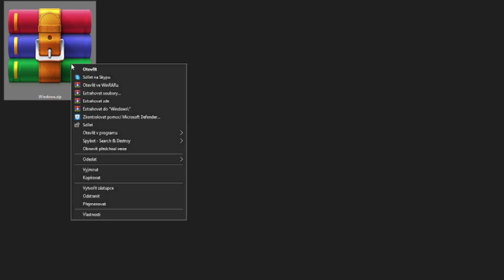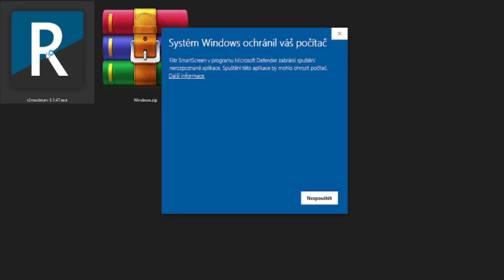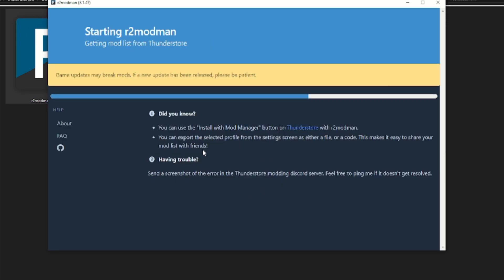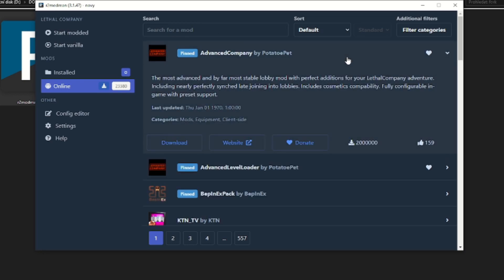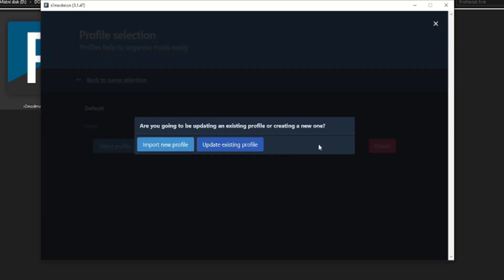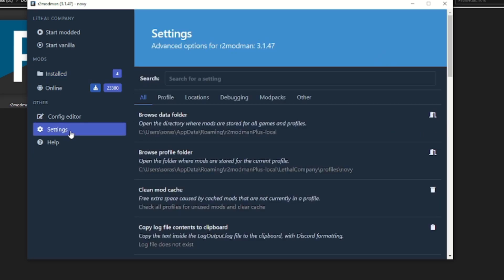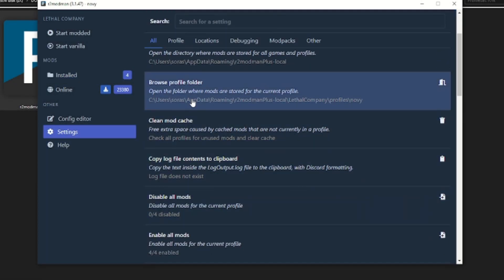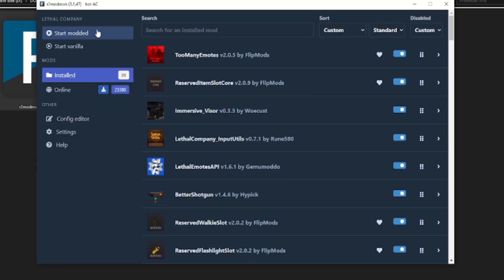Advanced Company mod - Tutorial - Lethal company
i made this tutorial for standalone version

song: Song: Evan King - From Other Suns